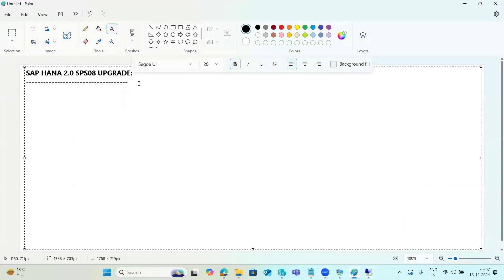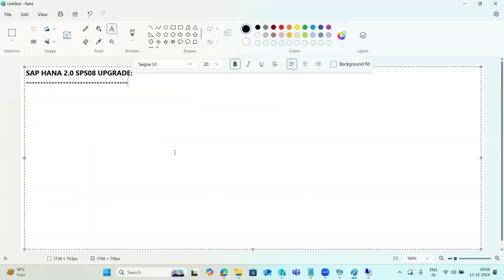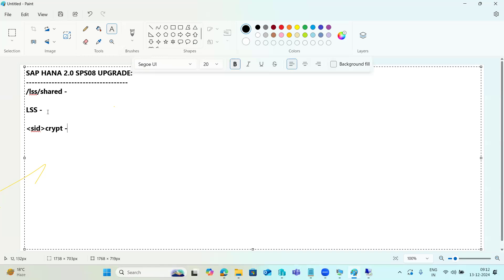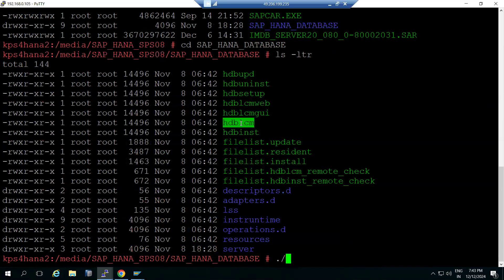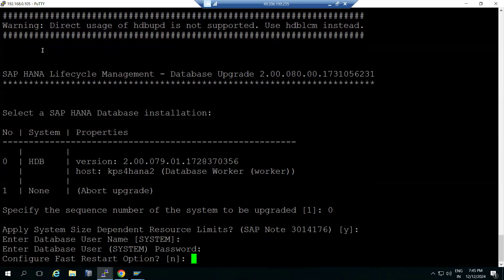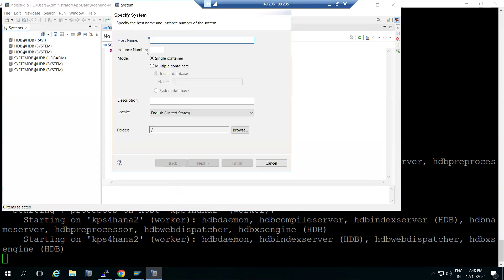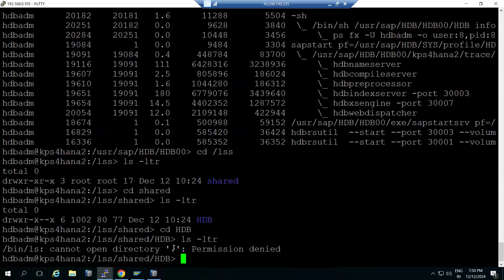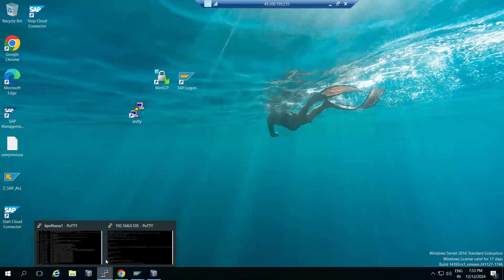SAP HANA 2.0 - SPS08 - Upgrade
Discover the latest innovations in SAP HANA 2.0 SPS 08 with our "What's New in SAP HANA 2.0 SPS 08" webinar series! Over the course of seven engaging sessions, you’ll hear directly from more than a dozen experts from the SAP HANA & Database Product Management team. Each session will explore key updates and features, providing you with in-depth insights and practical knowledge. Check out the schedule below for session dates and links to attend!

Overview